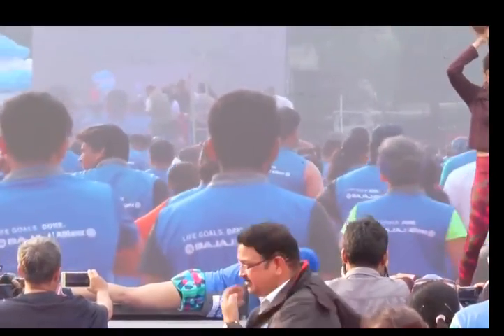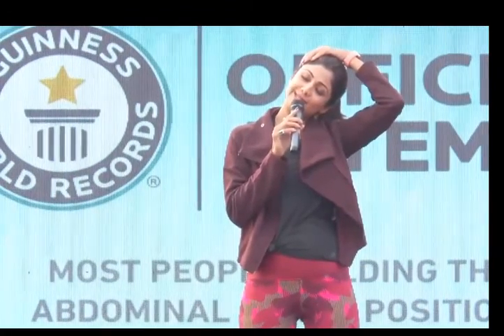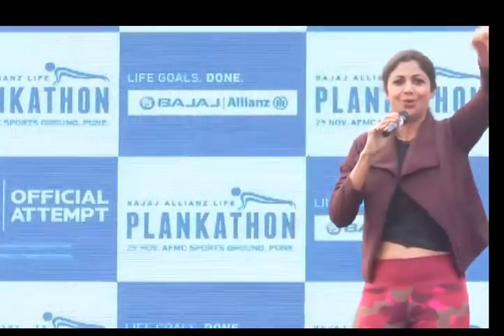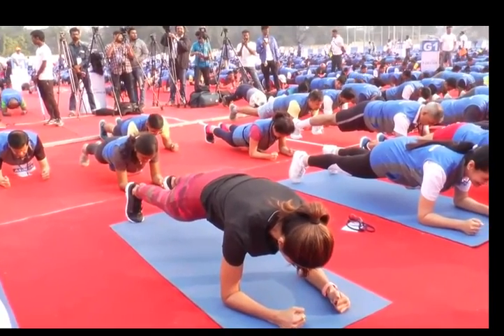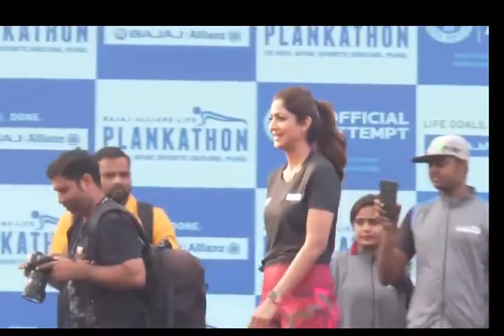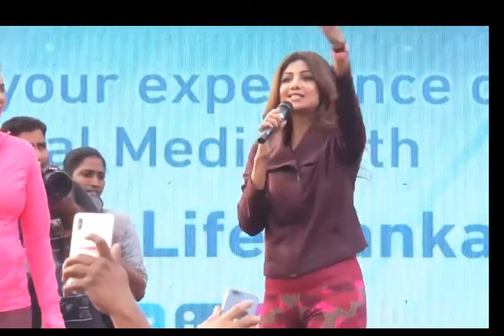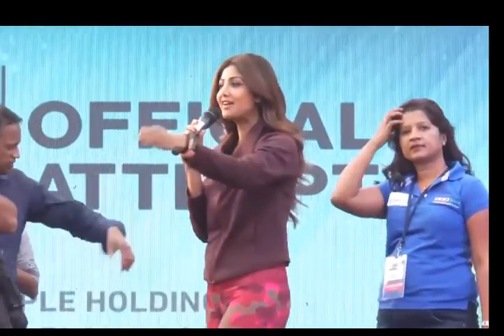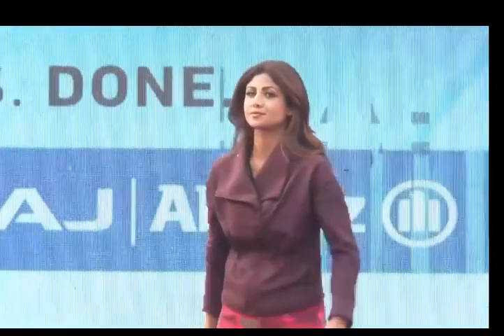Shilpa Shettys AMAZING Yoga Sets World Record in Pune 2018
tiktok video
tiktok community
Bollywood videos
All the news about tiktok and Bollywood area are available in this channel
south indian movie dubbed in hindi
An interesting video of the tiktok and it is very Popular.
How to Grow Channel